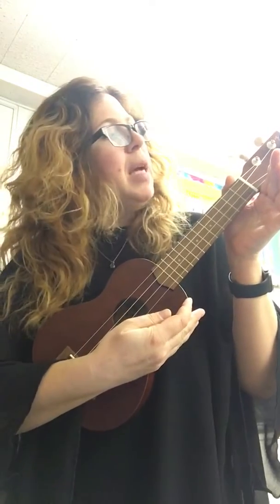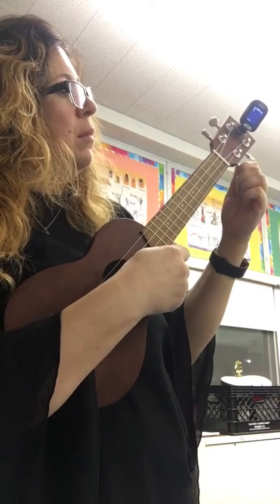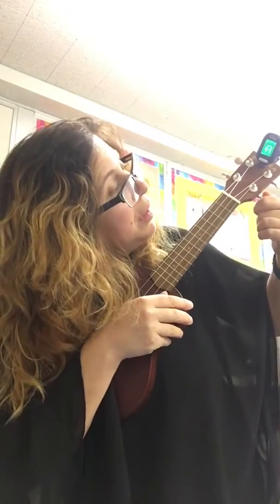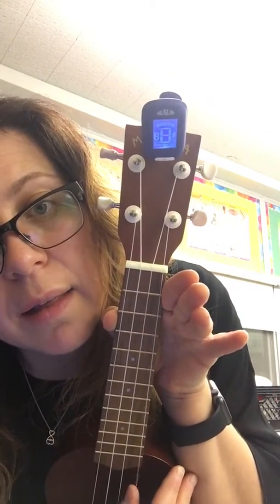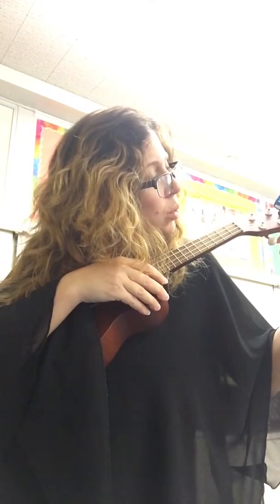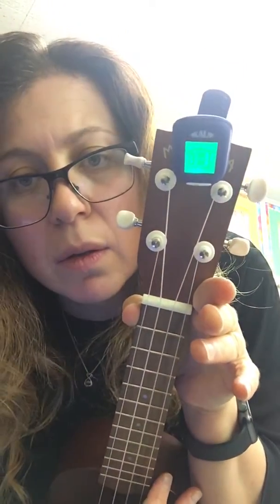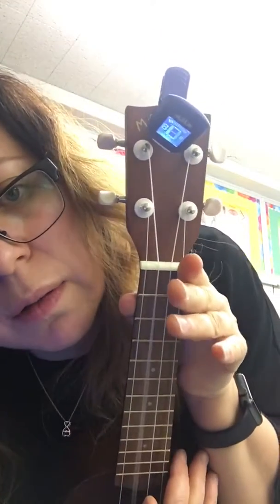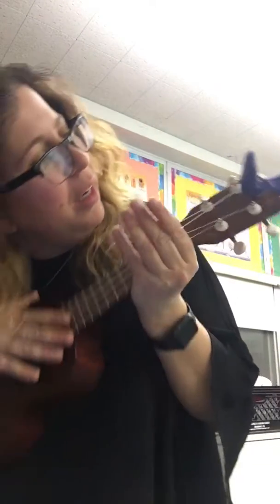How to tune a Ukulele with Mrs. Sigmund